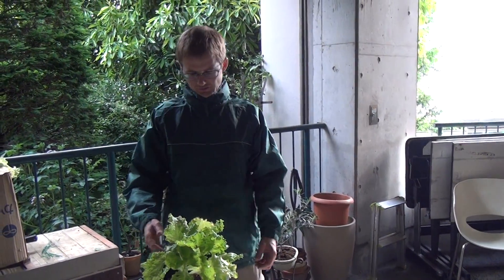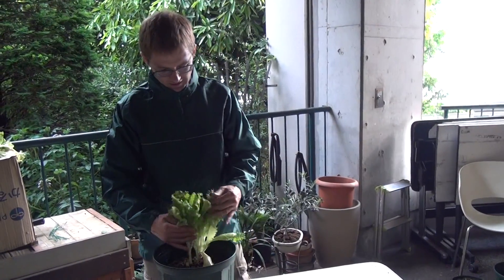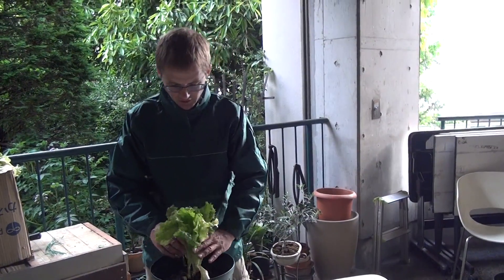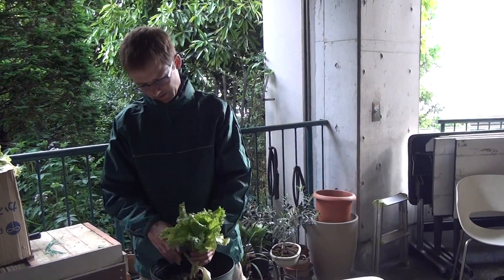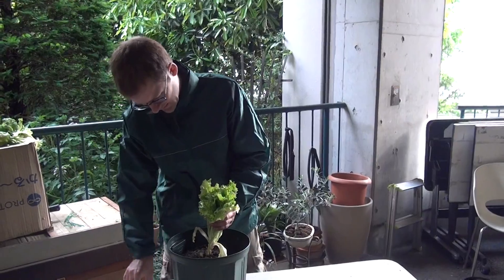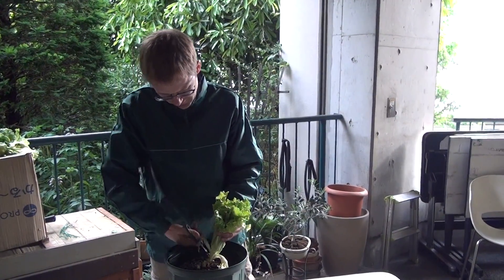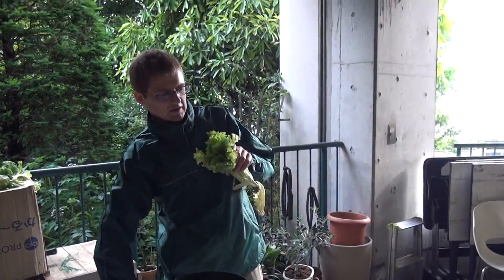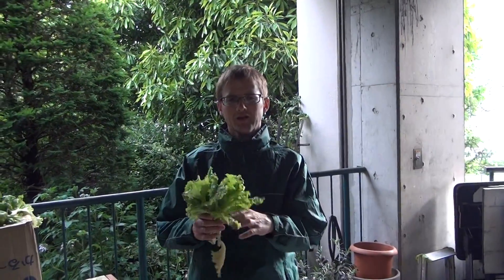How to Grow and Care for Leaf Lettucenursery plant Part 5 Harvesting